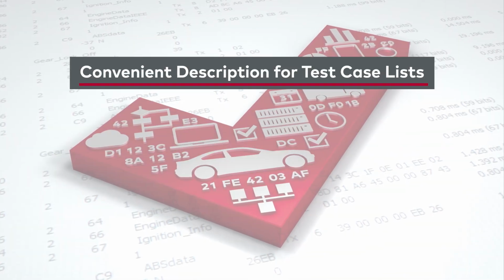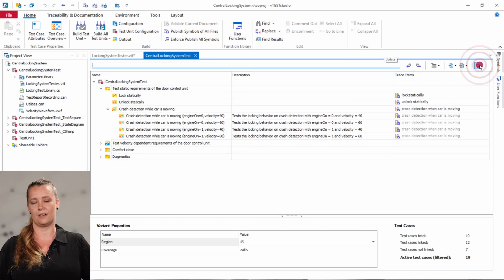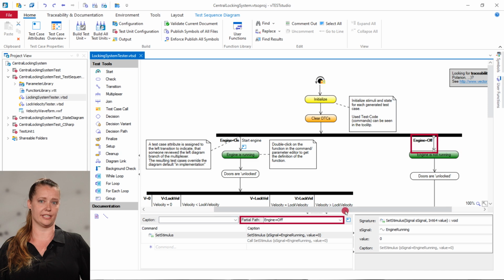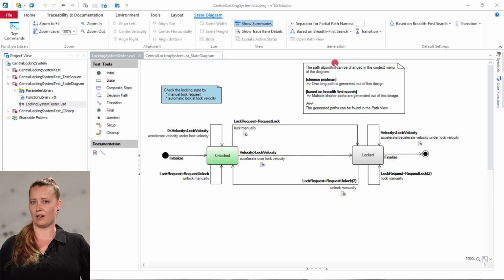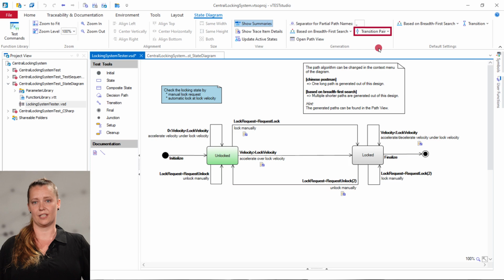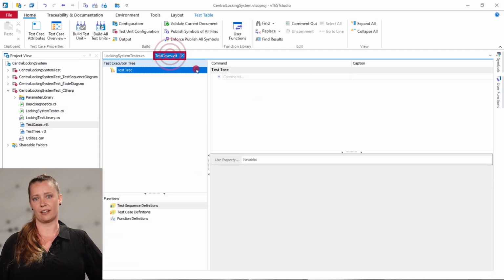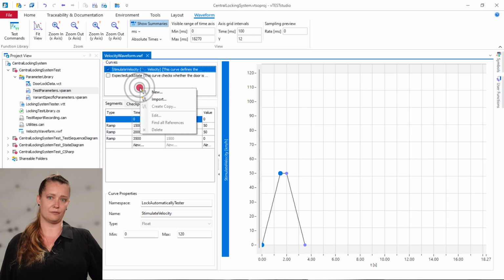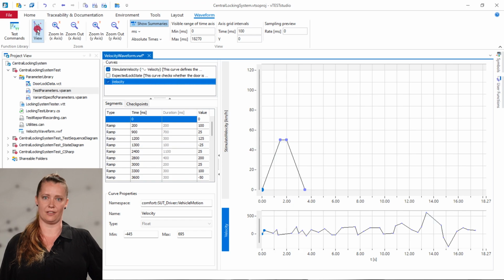Top 5 Features of vTESTstudio Version 10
Get to know the top 5 highlight features of vTESTstudio version 10. More information about vTESTstudio can be found

00:00 Intro
00:25 Convenient Description for Test Case Lists
01:02 Test Case Attributes in the Test Diagram Editor
01:34 Higher Test Coverage for State Diagram
02:27 Default Values for C#/Python Interface Functions
02:56 Waveform Editor Import
03:38 Outro